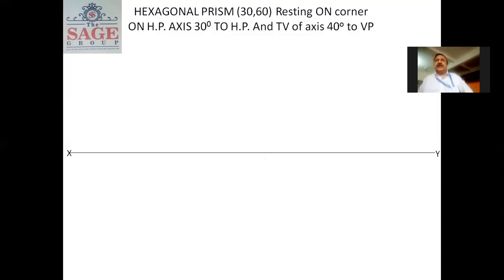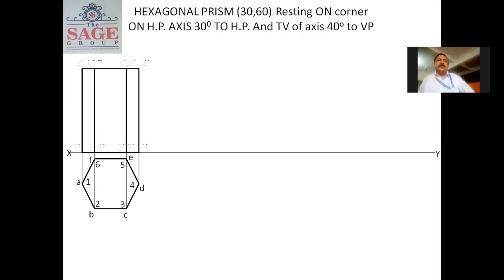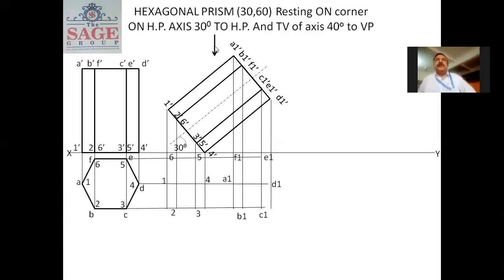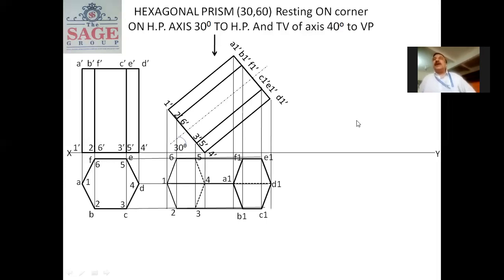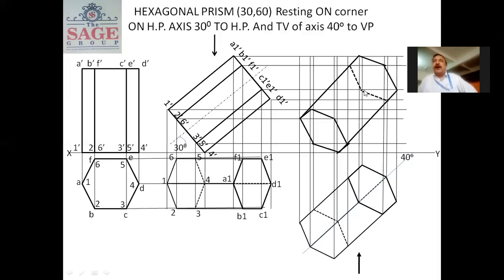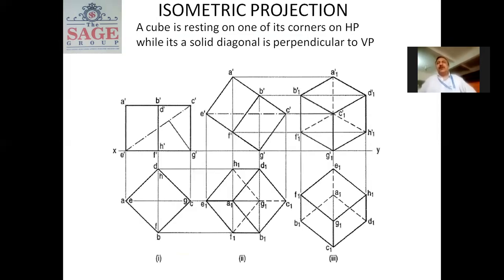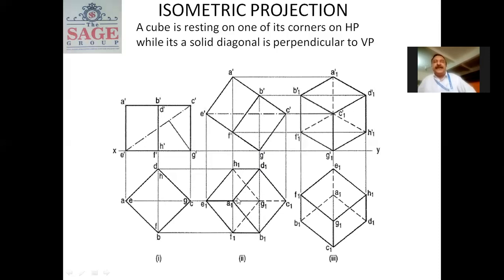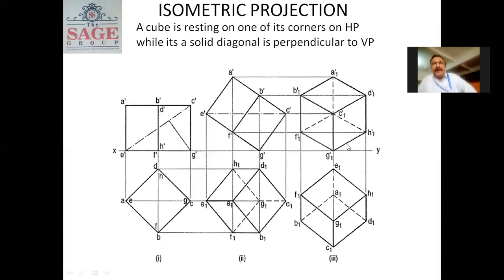Projections of Solids by Prof Jayant Deshmukh SIRT The SAGE Group Bhopal